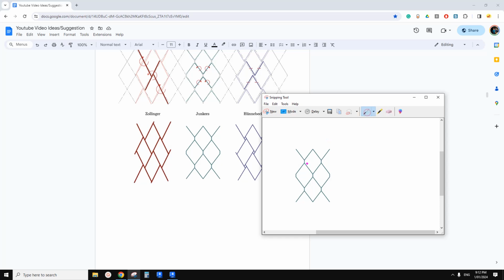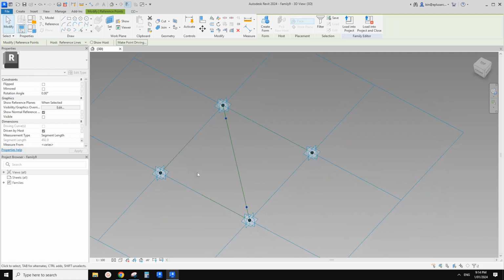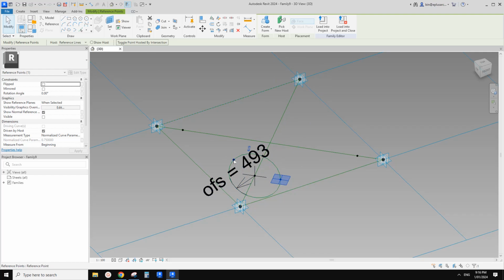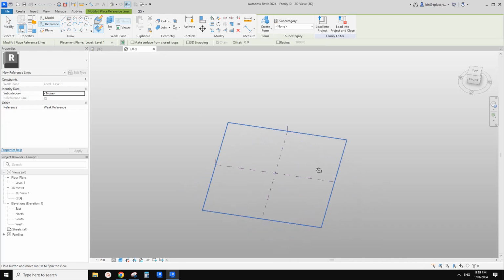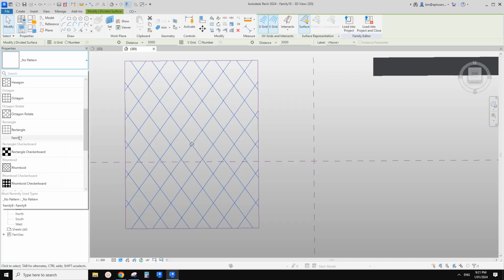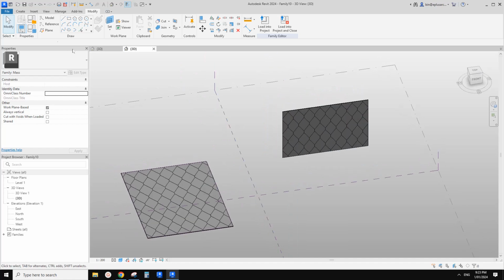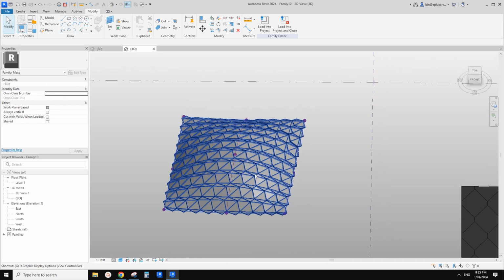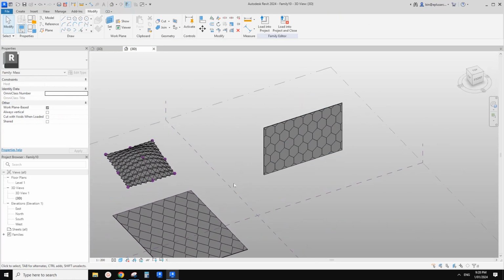24002 - Pattern Based Family in Revit